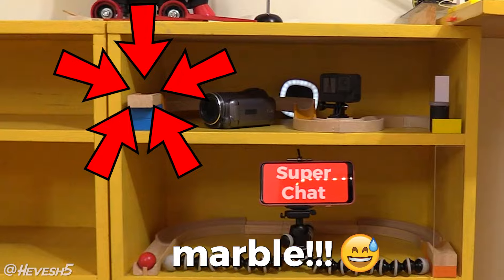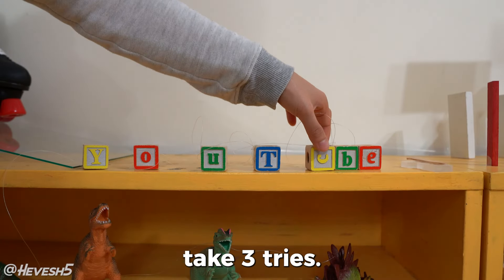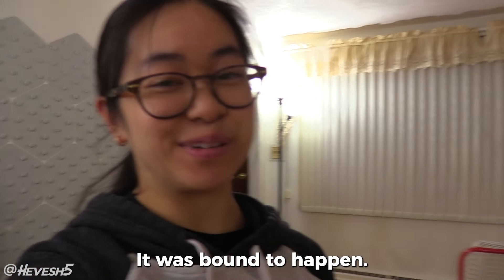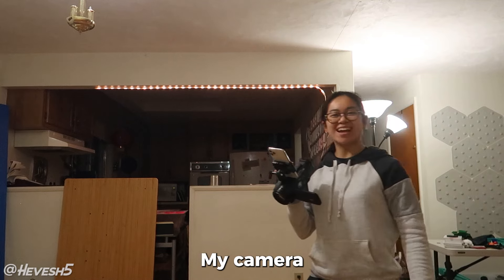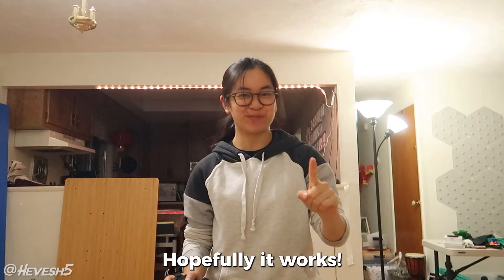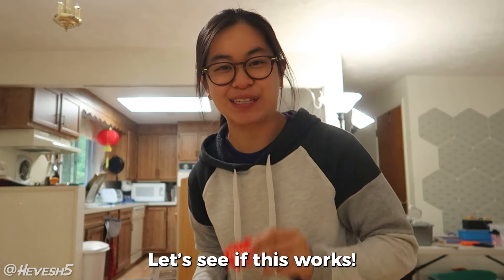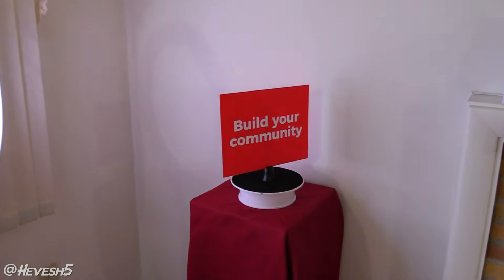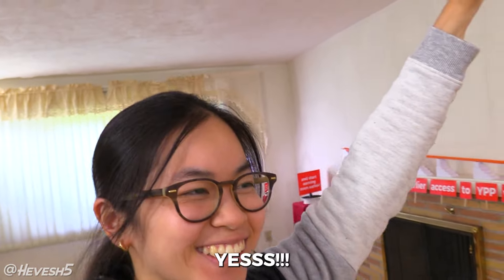FAIL COMPILATION - Rube Goldberg Reveals HUGE News!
I built a 50-step rube goldberg machine that reveals BREAKING NEWS! As of June 2023, YouTube made it easier for creators to start earning earlier by lowering the eligibility criteria to join YPP! It’s an amazing move that will allow soo many more people to get paid for creating content they are passionate about! See how you may be eligible to start earning on YouTube

Although there were a lot of fails (as expected), it was quite a fun challenge to get this chain reaction machine to work all the way through! Surprisingly, it actually a worked a lot faster than I anticipated. I also really enjoyed trying something a little different than just pure dominoes :)

(“H5 Domino Creations” is my own brand of precision-engineered dominoes & accessories, which I designed specifically for toppling)

Hi there! My name is Lily Hevesh, also known as “Hevesh5.” As a Domino Artist, I design, build, and topple thousands of dominoes to create beautifully intricate chain reactions. I’ve been fortunate to be able to create Domino Art full-time, and do commercial projects for Hollywood films, TV shows, and events. My mission is to encourage others to be creative, learn by doing, and get involved in this STEAM-based hobby and art form.

🔸@H5dominocommunity  (in-depth content about the building process, tutorials, and all things dominoes!)
🔸  @BehindThe5  (my personal channel)

🌐 Learn more about my Domino Art and how we can work together